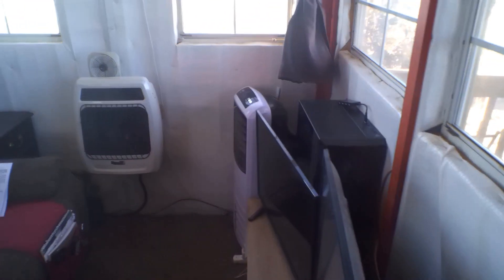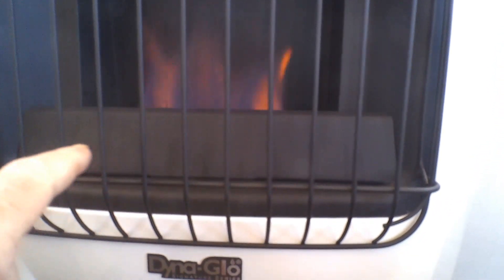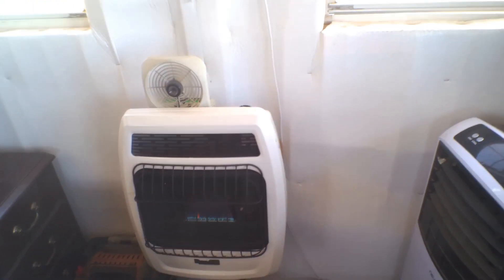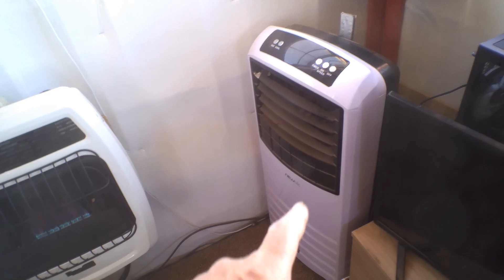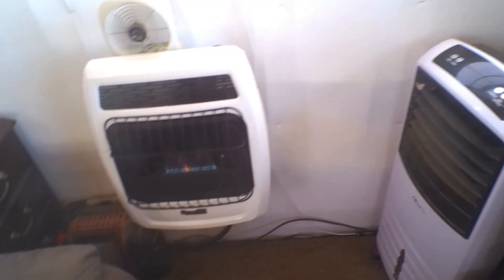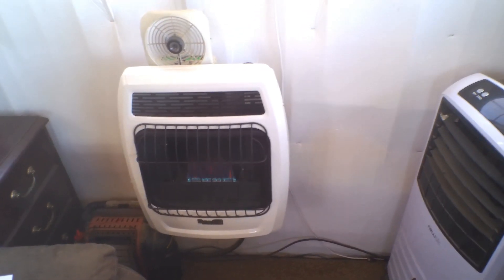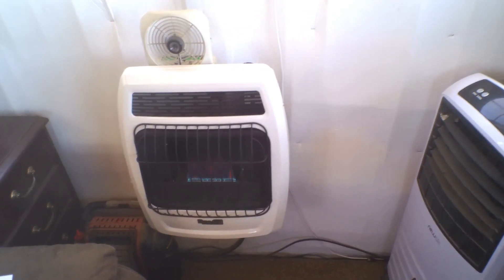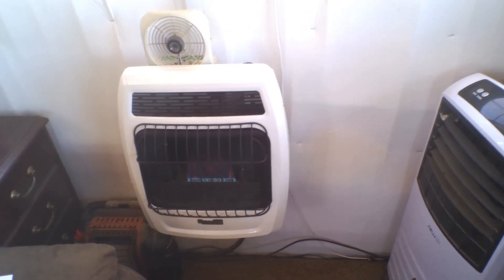Repair and Replace @ AZ Off-Grid (Unplugged) Tiny House Cabin Ranch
Had to replace the propane wall furnace and repair my desktop computer..
Little things made them both useless.. So they are both running again and then it is outside to show the little bit of progress I have made on the gutters to the rain catchment tanks..

you can go to " " to find my channel
(better yet,, bookmark it to always find it.)

                               or
(use the "gift" option, that way no 'fees'.)